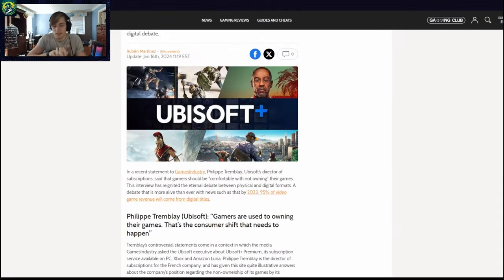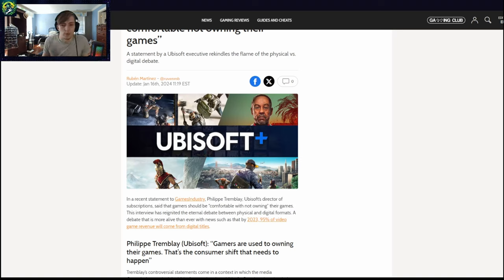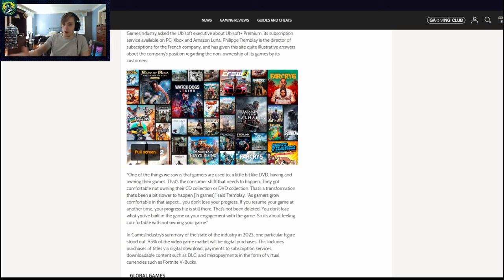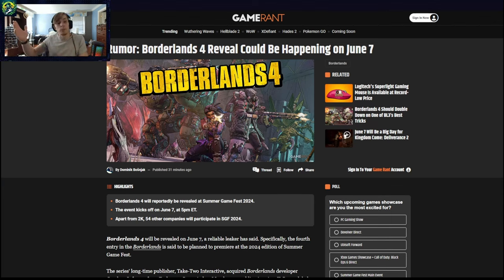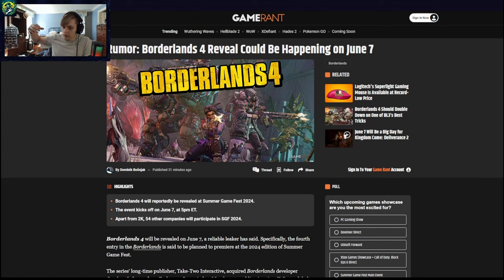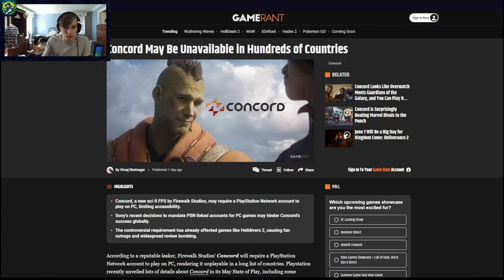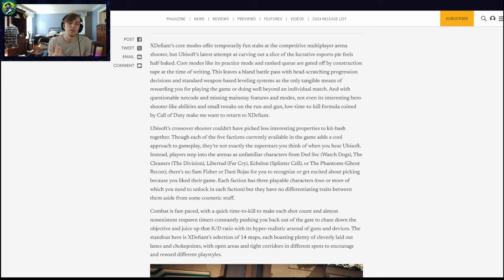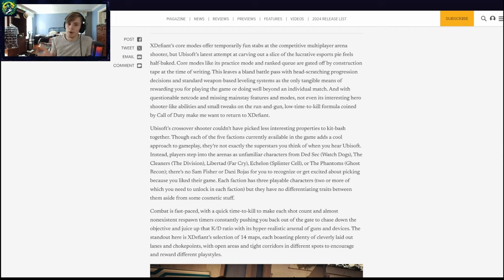Ubisoft's Controversial Take on Game Ownership, Exdefiant Updates, & Borderlands 4 Hype!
In today's video, we’re diving into some hot topics in the gaming world. We'll discuss Ubisoft's controversial stance on "not owning games," take a closer look at the latest updates on Exdefiant, and speculate about the exciting possibilities of Borderlands 4!
 Topics Covered:

Ubisoft's "Not Owning Games" Take:

What does Ubisoft's stance mean for gamers?
Implications for game ownership and digital rights
My thoughts on this controversial topic
Exdefiant Updates:

Latest news and updates on Ubisoft’s free-to-play shooter
Gameplay features, release date, and my impressions
Community reactions and expectations
Borderlands 4 Possibilities:

Rumors and hints about the next Borderlands game
Potential storylines, characters, and gameplay features
What we hope to see in the next installment of the Borderlands series

Are you concerned about game ownership? Excited for Exdefiant? What do you want to see in Borderlands 4? Let’s chat